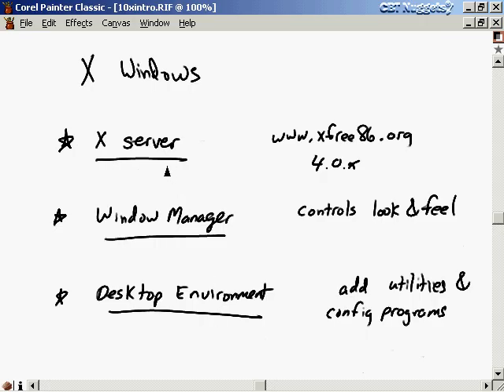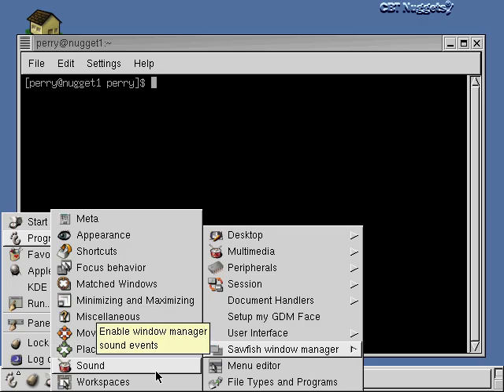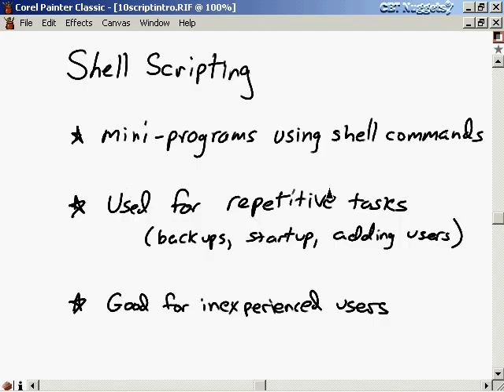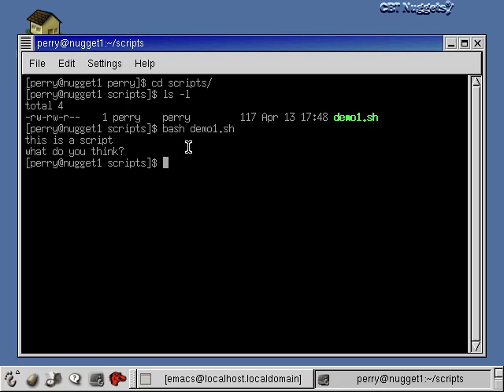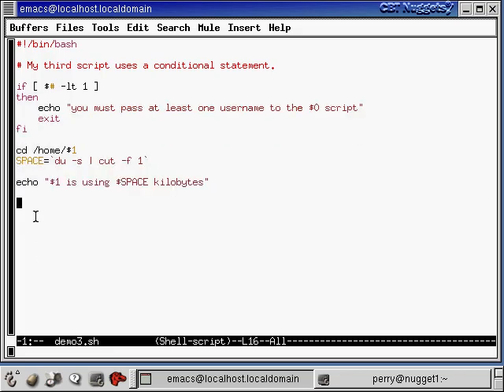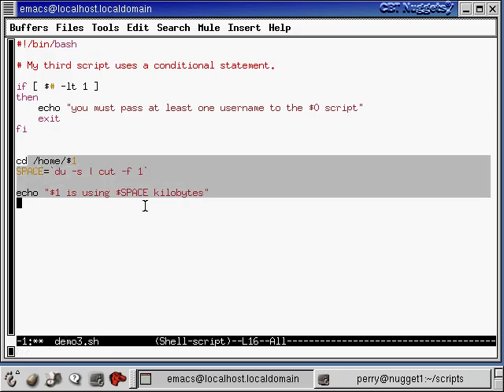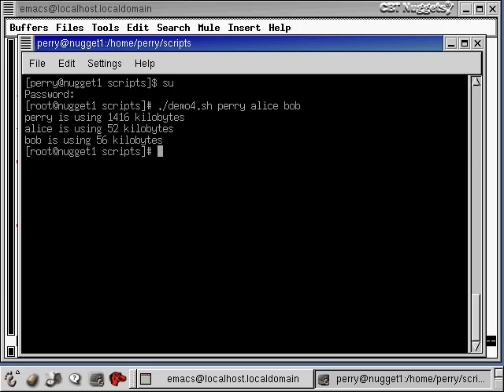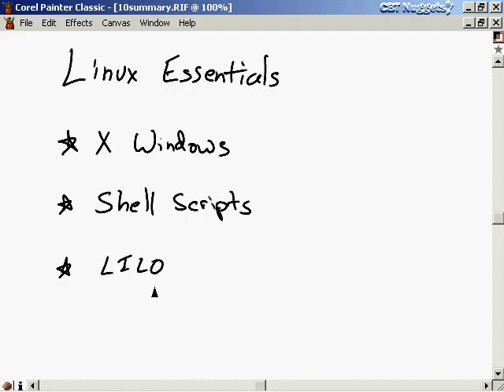10 Linux Essentials